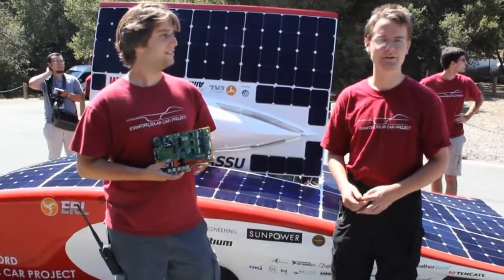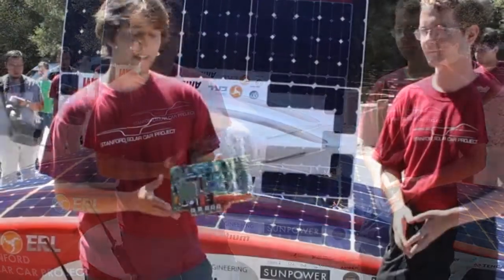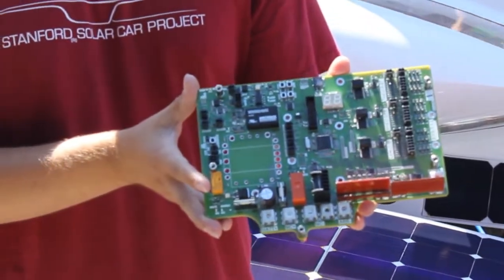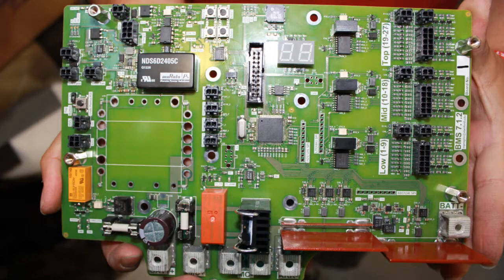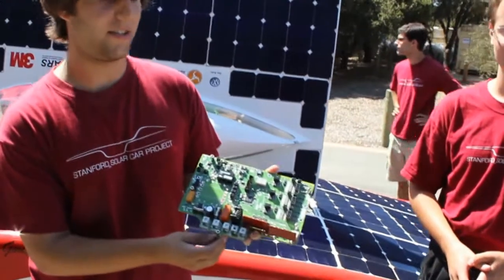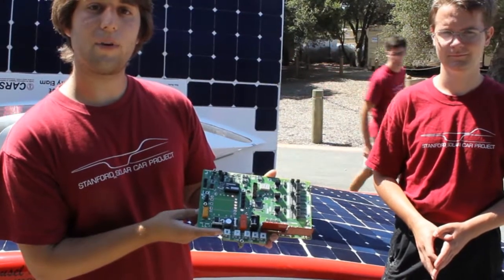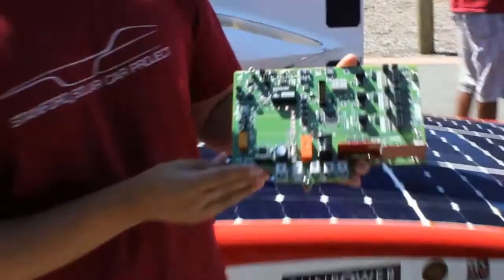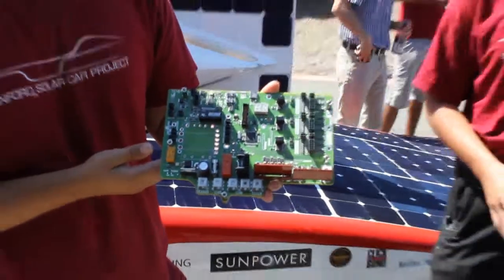STM32 -- Powering the 2013 Stanford solar car Luminos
Powered in part by the STM32, the Stanford solar car project "Luminos" will be racing across the Australian outback in the 2013 World Solar Challenge (October 6-13, 2013)